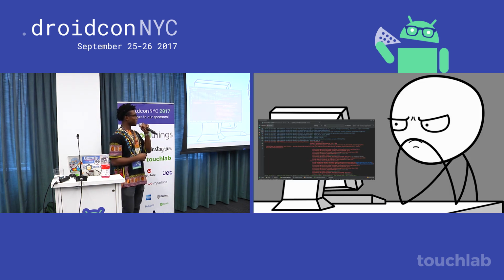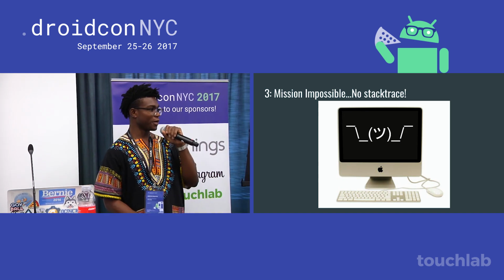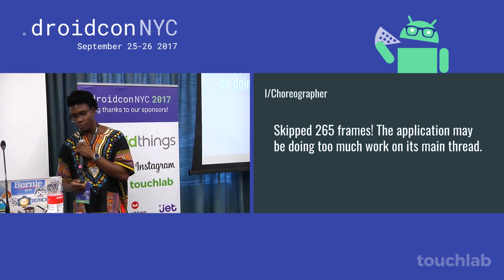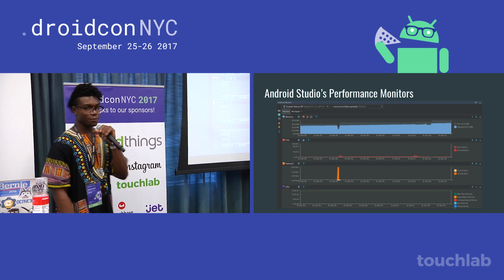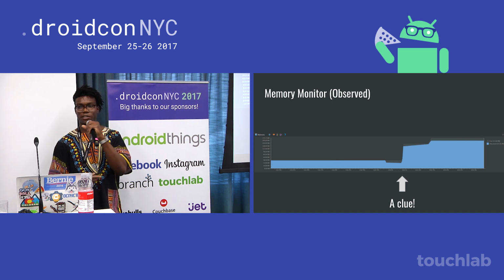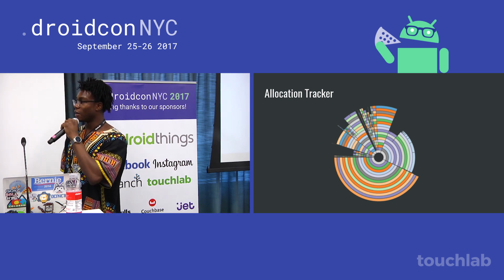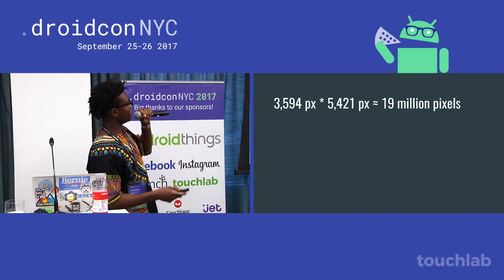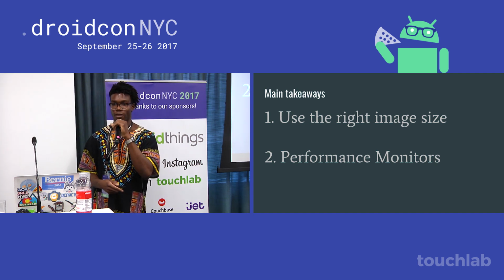Debugging without a Stacktrace: Using Android Studio’s Performance Monitors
Speakers: Andrew Orobator

What do you do when your app freezes up, becomes unresponsive, and the logcat just isn’t being helpful? I found myself in this exact situation while debugging a music player I’m currently developing. This talk will walk through a real world crash that doesn't output a stacktrace, and how to debug and get more information using Android Studio’s performance monitors.